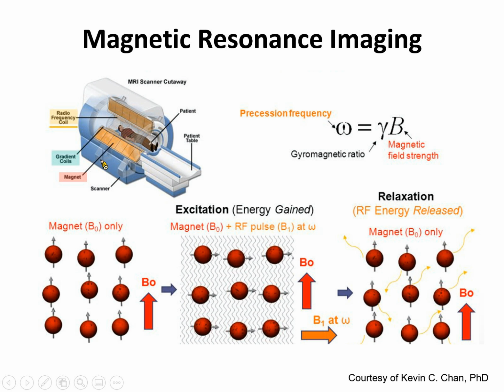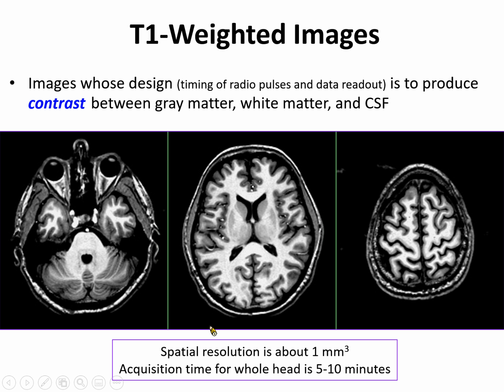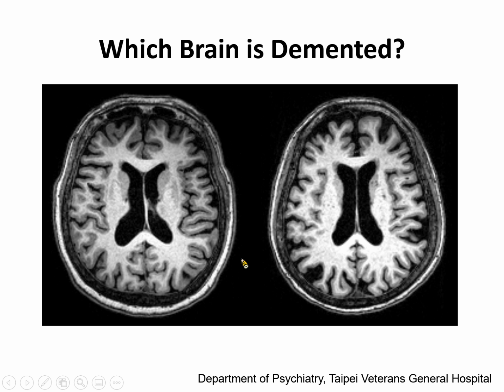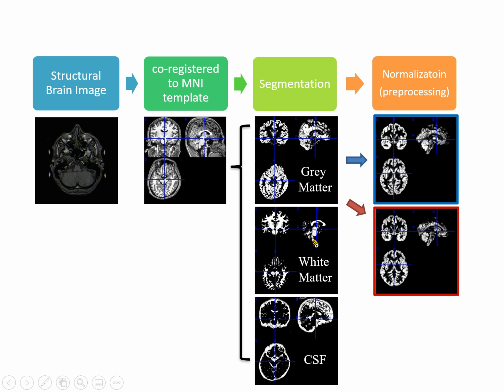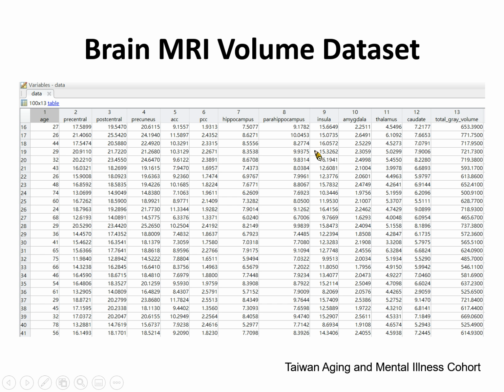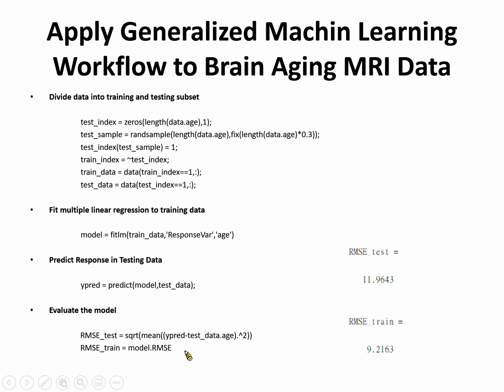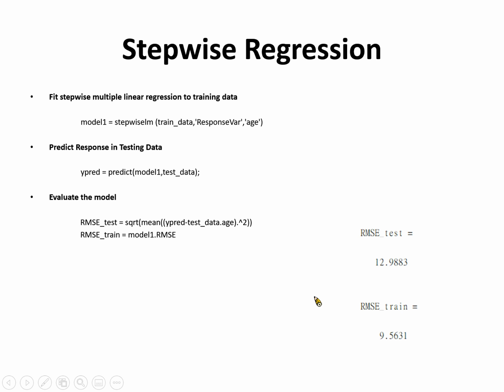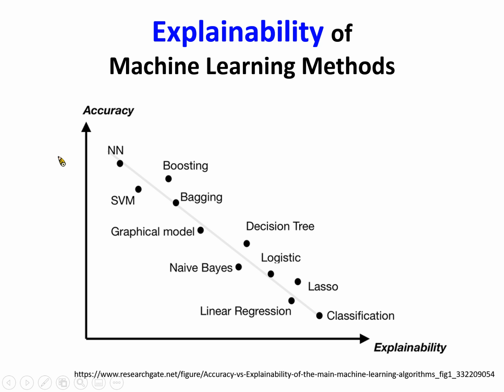Class 5 Prediction of brain age using MRI data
2020/04/09  at National Yang Ming University
Class name: Intelligent Healthcare and its Application